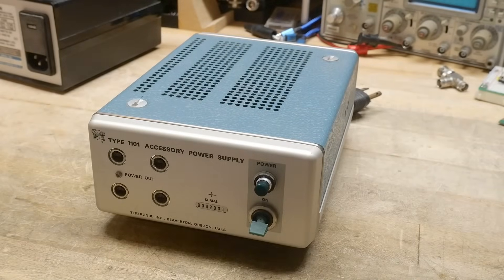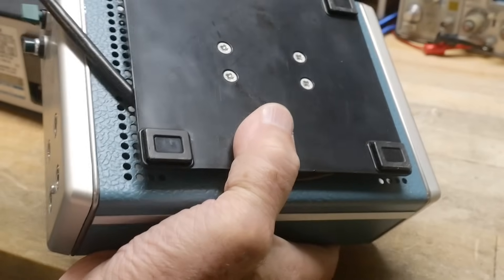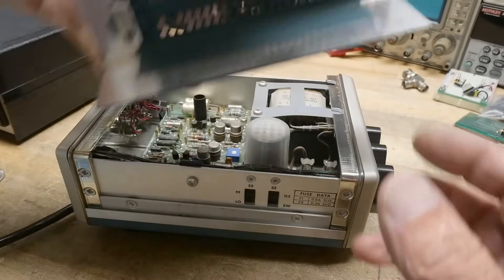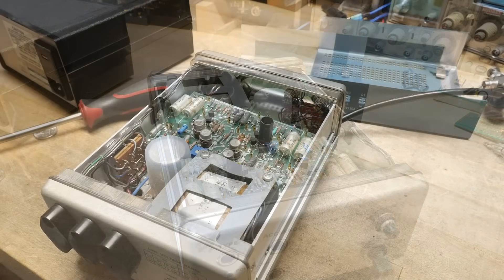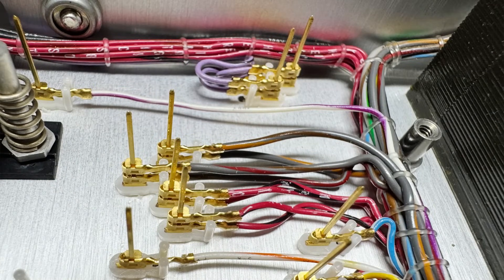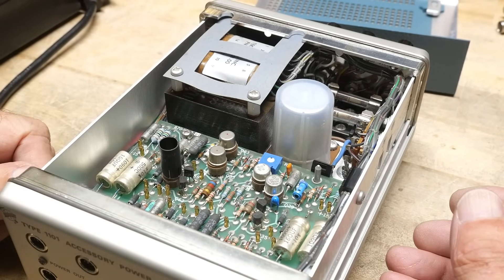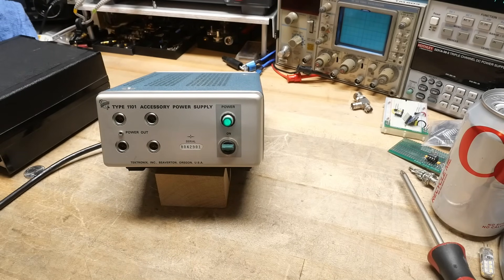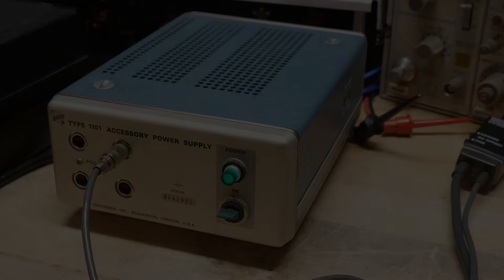#2341 Tektronix Type 1101 Accessory Power Supply (part 1 of 2)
Episode 2341
power supply for probes